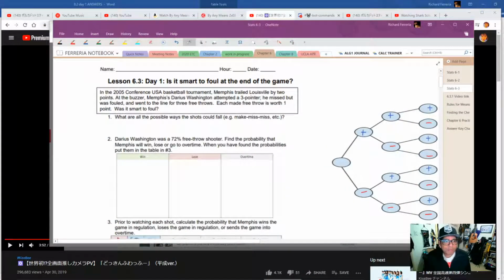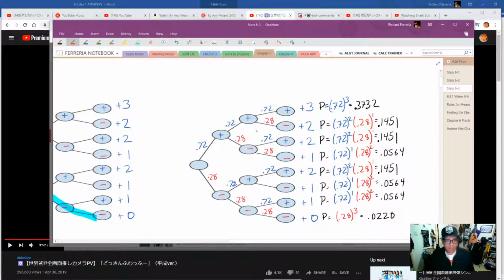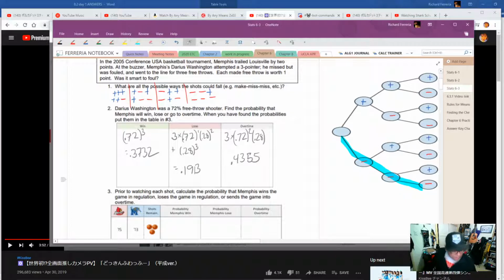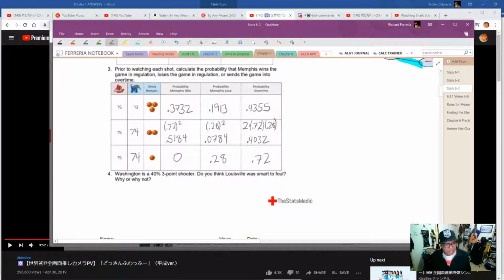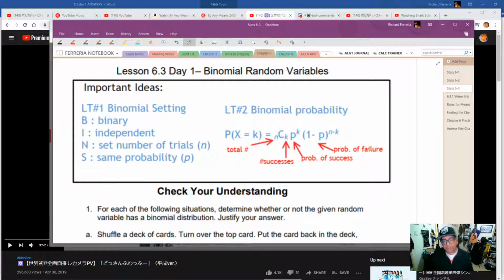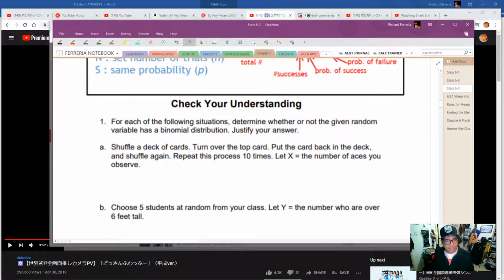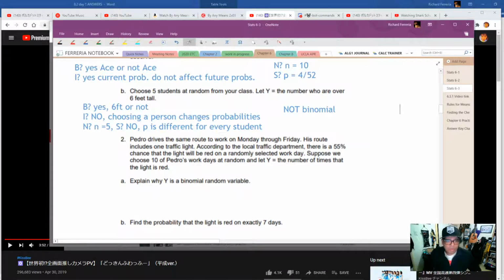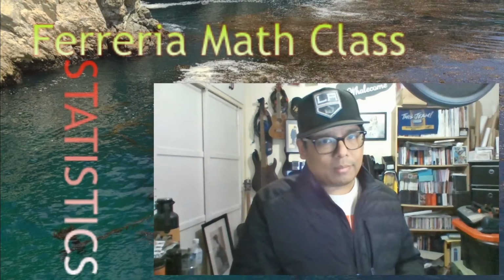Stats Medic 6.3 Day 1 Binomial Random Variables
AP Statistics
Binomial distribution